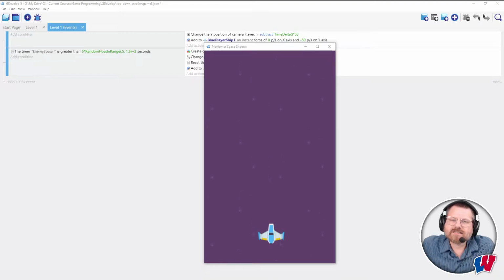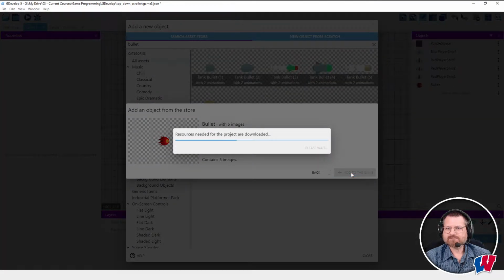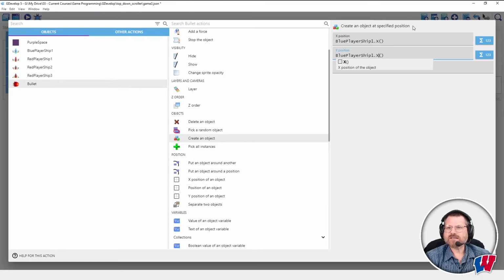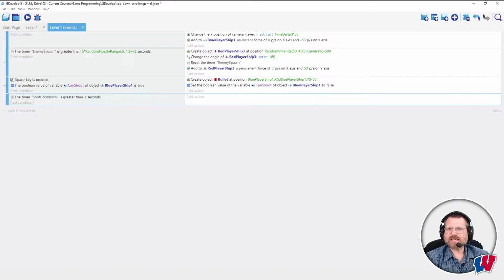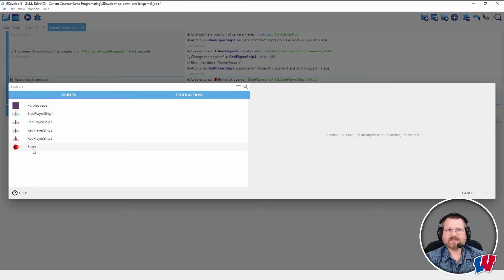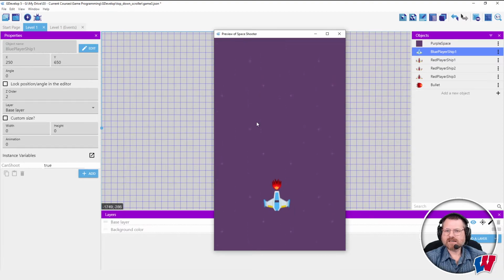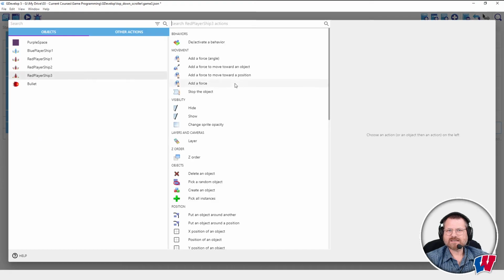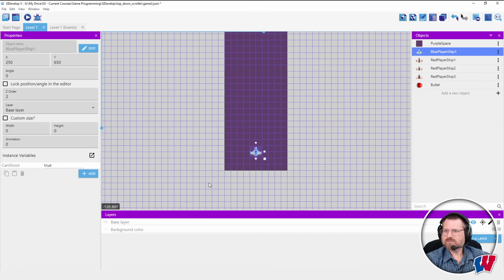Top Down Shooter (Part 3)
In this part of the tutorial, we'll add the ability to shoot at a defined fire rate and destroy enemy ships that are hit by bullets.

00:00 Introduction
00:22 Add a bullet object
00:57 Create the "CanShoot" variable
01:35 Add a keyboard event for shooting
02:24 Create a bullet and position it
03:38 Disable shooting whenever player fires
04:03 Use a timer to enable shooting again
05:42 Rotate and move the bullet
06:31 Center the bullet on its position